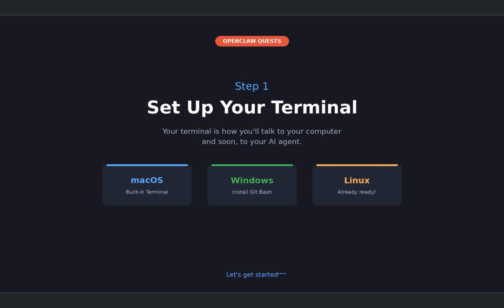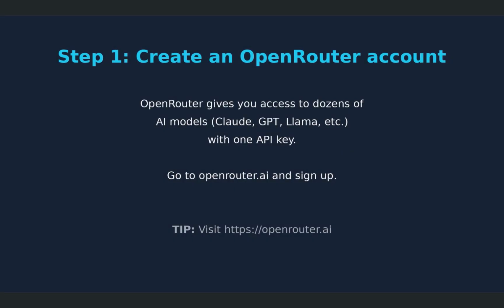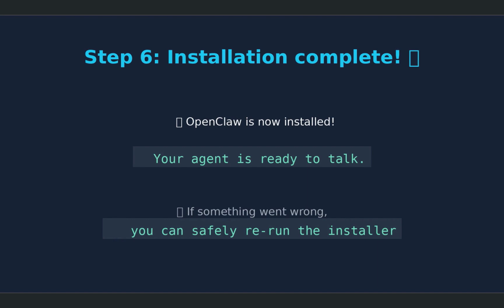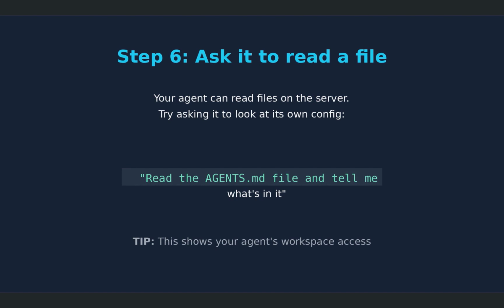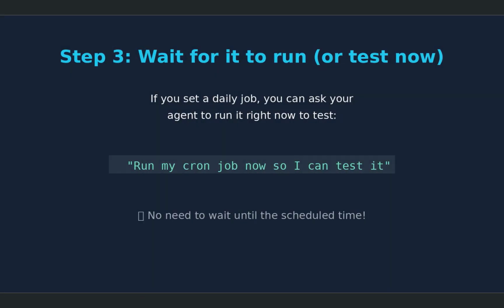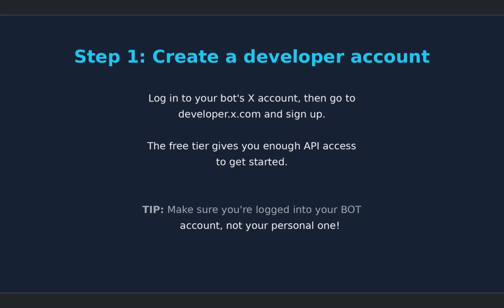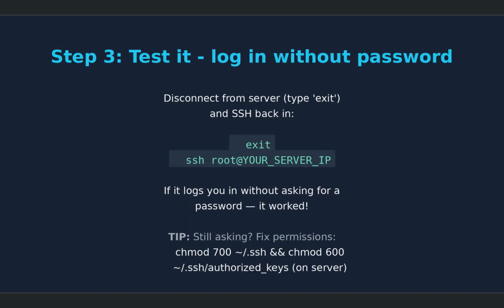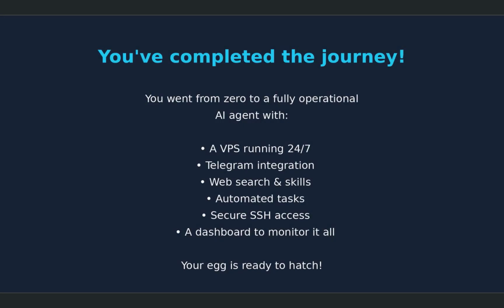Full OpenClaw Course for Beginners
Welcome to our full OpenClaw course for beginners, where you'll learn everything you need to know to get started with OpenClaw.

This comprehensive OpenClaw tutorial is designed to take you by the hand and walk you through the entire process of setting up and using OpenClaw.

Have a question? Join our Free Discord:

Whether you're looking for a free OpenClaw course or just want to learn the basics of OpenClaw, this video is perfect for you. Our beginner OpenClaw course covers all the essential topics, from OpenClaw setup to advanced techniques, and is tailored specifically for those who are new to OpenClaw. By the end of this OpenClaw course, you'll have a solid understanding of how to use OpenClaw and be able to start your own projects with confidence. So, if you're ready to learn OpenClaw and take your skills to the next level, then this video is for you. Start watching now and discover the power of OpenClaw.

Intro: 00:00
Setting up the Terminal: 00:18
VPS Server Setup: 01:52
API Keys Setup: 02:44
Install OpenClaw: 04:28
Start OpenClaw: 05:16
Conversation with OpenClaw: 06:16
OpenClaw Agent Identity: 08:07
Automation and Cron Jobs: 09:12
OpenClaw Skills & Jobs: 10:45
Posting on Social Media X (Twitter): 12:06
SSH Security Setup: 13:59
OpenClaw Dashboard Mission Control: 15:42